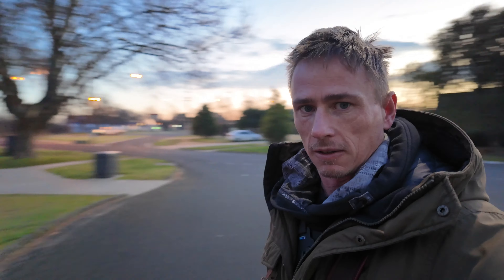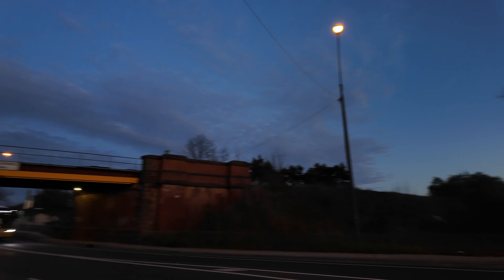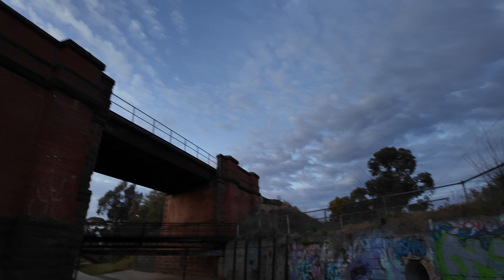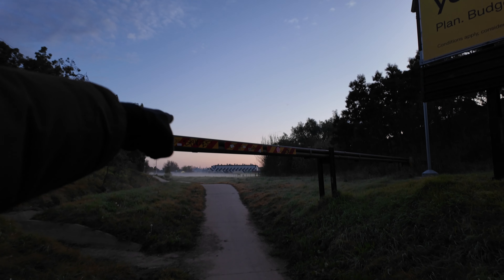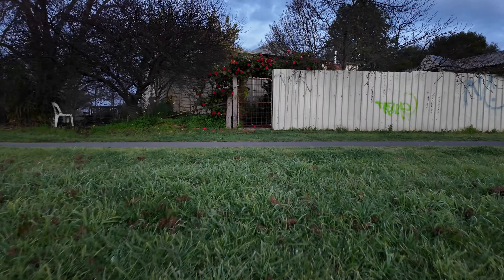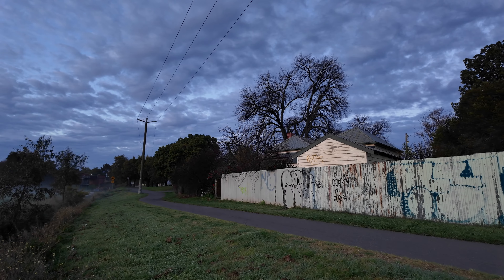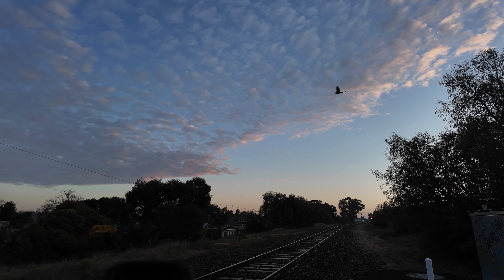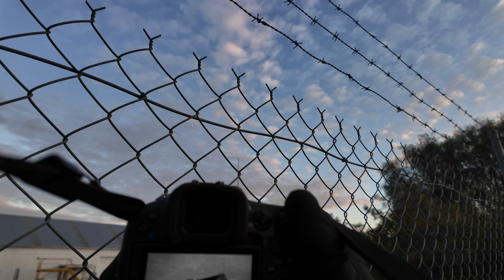Don't Watch This One.... Day 10 of 30 Photography Challenge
Today didn't go well...  No images that I really liked, issues with audio and video and overall just didn't feel inspired.

All Images in the video are straight out of camera jpegs shot with the Canon R3 and RF 50mm 1.2

Day 10 of the 30-day challenge.  Video myself taking photos every day and upload the video and photos the same day!

These are the camera straps we make (use code JUSTIN)
This is the one I use (except for in this video)

Original 30 Day Vlog Challenge  @Justin-Castles